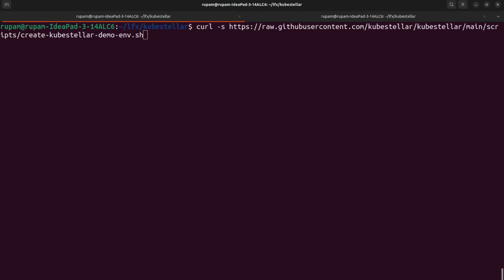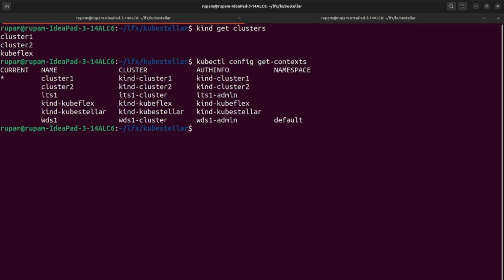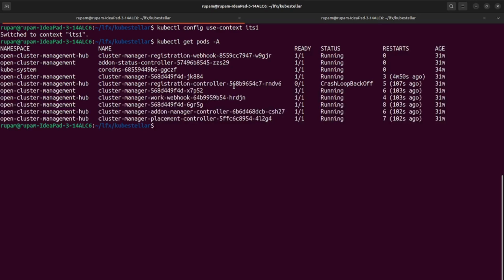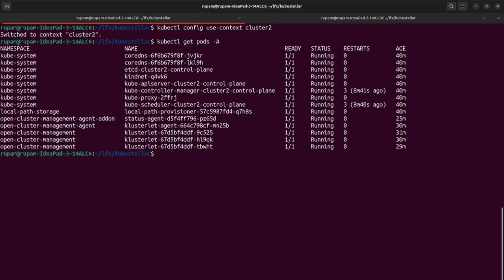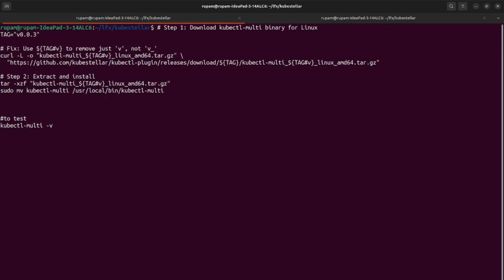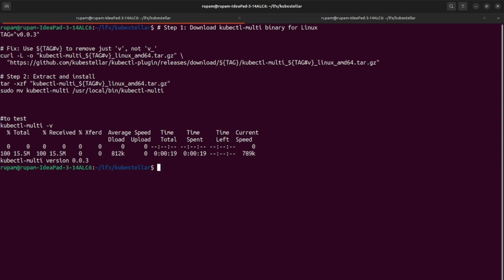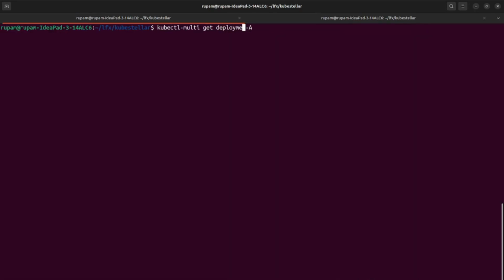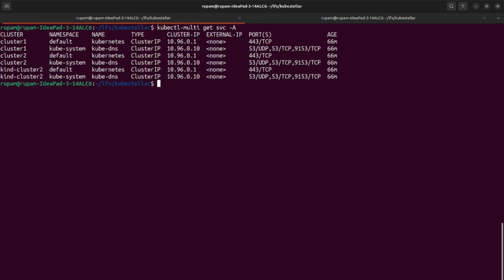The Easiest Way to Manage Multiple Kubernetes Clusters | kubectl-multi Demo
🚀 In this video, I demonstrate a real-world comparison between Normal DevOps workflows and kubectl-multi — a powerful tool that simplifies multi-cluster Kubernetes operations.

If you're a DevOps Engineer, SRE, Platform Engineer, or Cloud-Native builder, this video will help you understand how kubectl-multi reduces complexity and boosts productivity across multiple clusters.

Traditional multi-cluster workflow challenges
kubectl-multi setup & workflow
Hands-on demo
Real productivity comparison
Why multi-cluster teams should adopt kubectl-multi

💡 Special thanks to the entire KubeStellar team — especially Andy Anderson — for building such an amazing product.